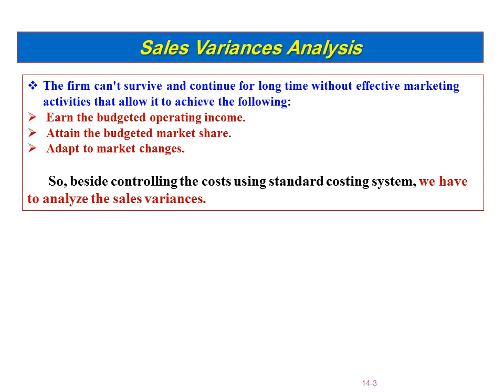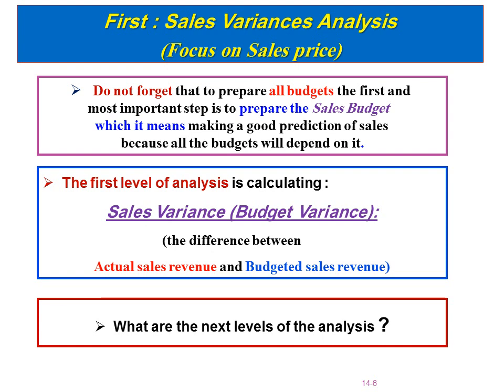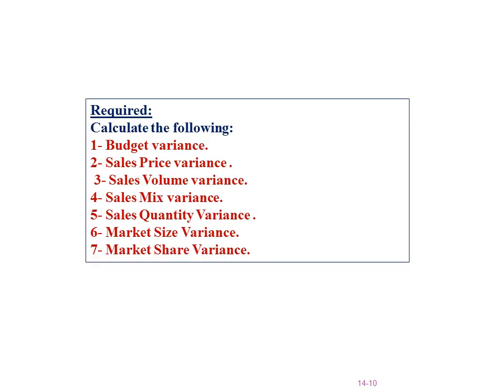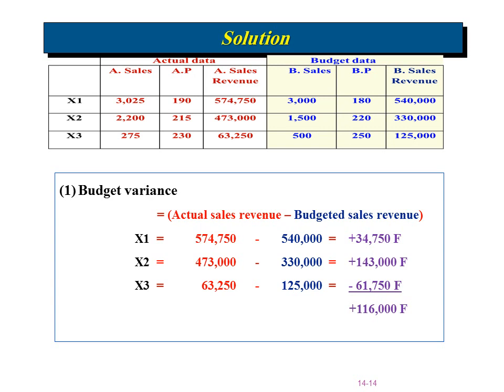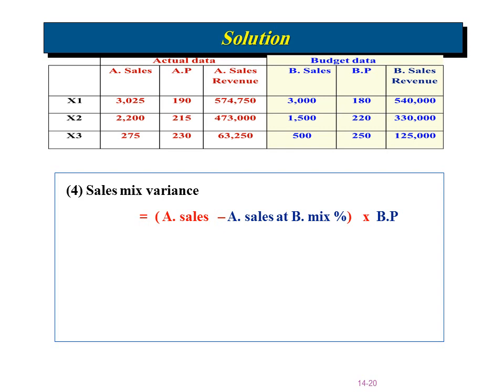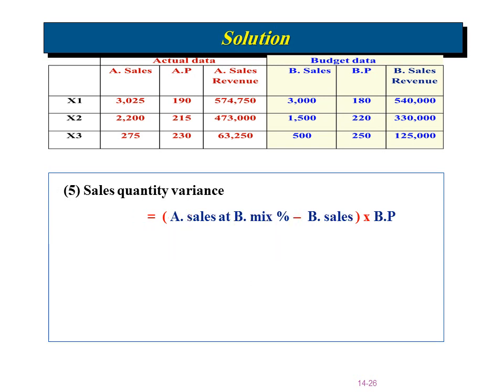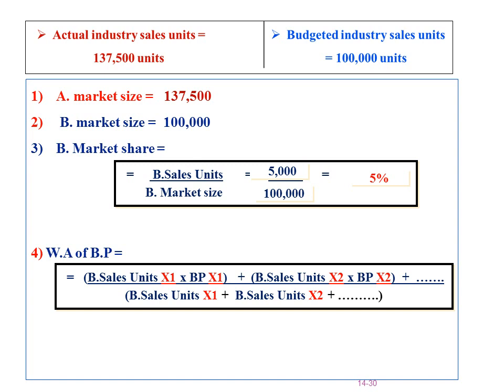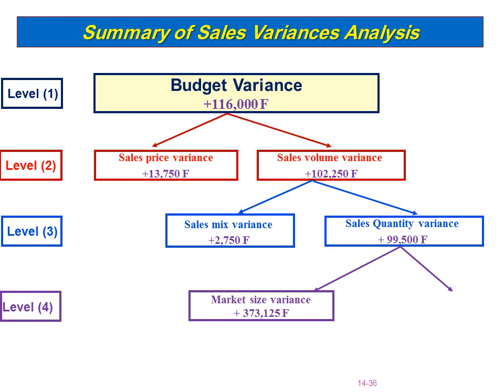محاسبة التكاليف المتقدمة - الفرقة الرابعة -اللغة الانجليزية محاسبة - 10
الدكتور/ هيبت محمد